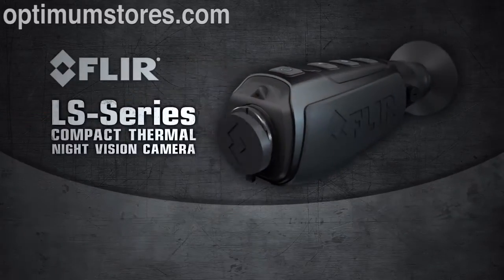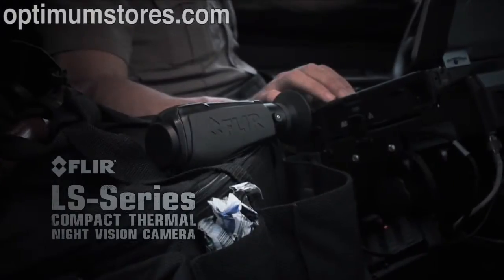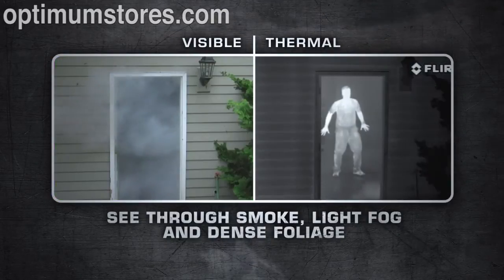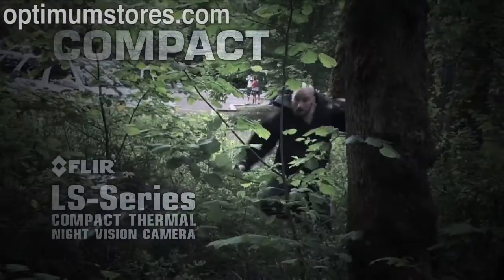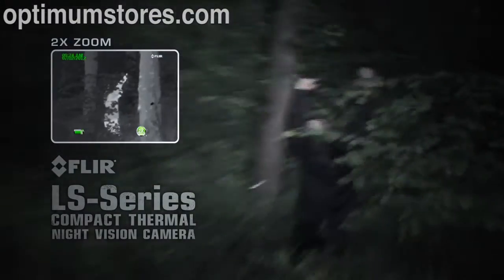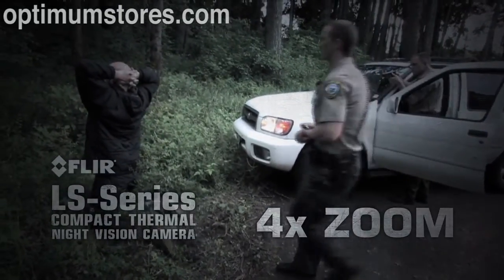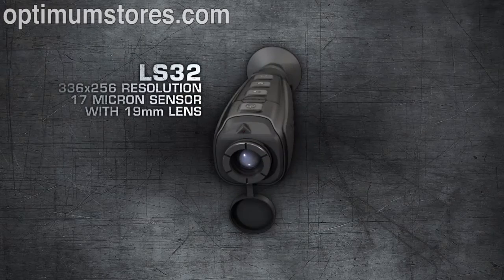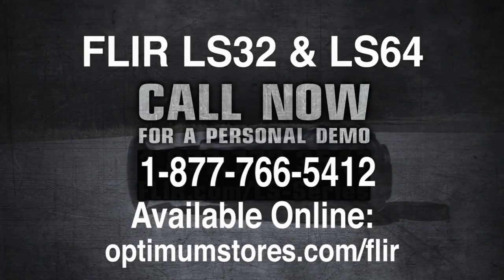New FLIR LS32 and LS64 Thermal Night Vision Demo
FLIR has introduced two new units to build out the Law Enforcement line of Night Vision Monoculars. Taking the lightweight chassis of the popular Scout line, and adding the high resolution and enhanced refresh rate cores from their HS law enforcement cameras has produced one of the most versatile imagers on the market.

While visually they appear very similar to the PS24 and PS32 Scout imagers, the internals of the new LS units are the very top of the line for thermal imaging cores. Using an unconventional detector size, the LS32 has a 336 × 256 VOx Microbolometer, while the LS64 uses an astonishing 640 x 512 VOx Microbolometer. That's the largest thermal detector OptimumStores has ever carried, larger than even the $25,000 industrial camera, the FLIR T640. Even with that detector though, they are also one of the lightest we've ever seen, coming in at 12oz and only 7 inches long.